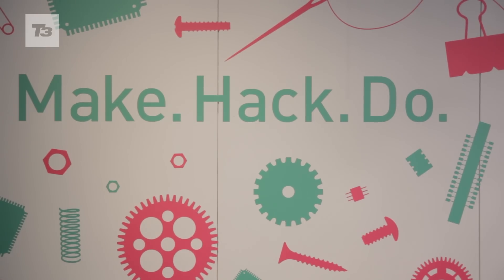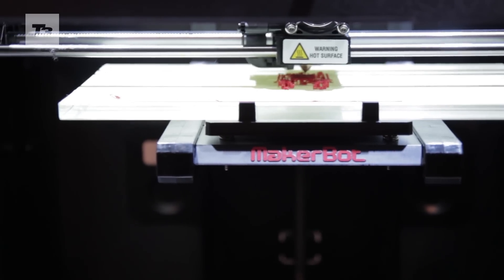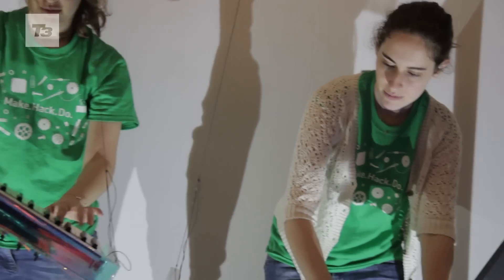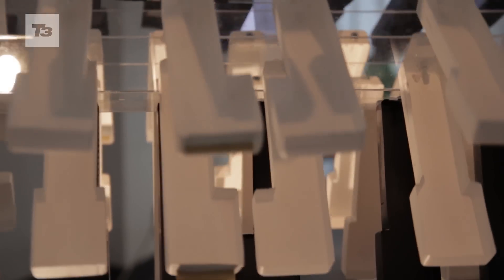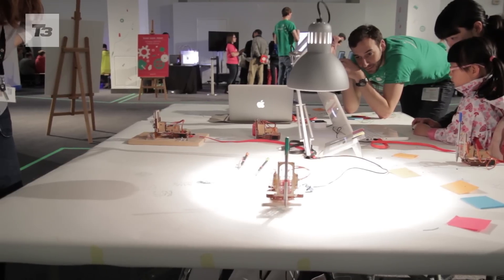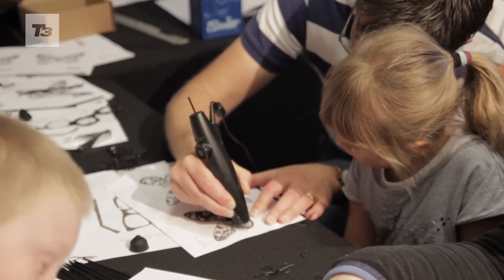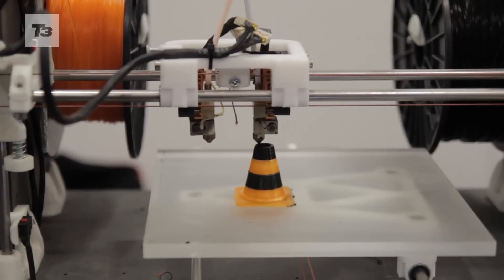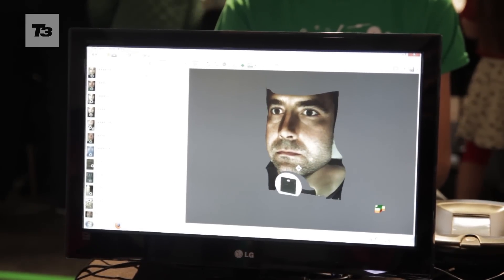Make.Hack.Do festival preview - 3D printing, robotics & more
We get a special preview of this week's Make.Hack.Do festival at London's Science Museum, a weekend event designed to get makers and hackers of all ages inspired, creative and printing.

The exhibition runs until the 1st June 2014.